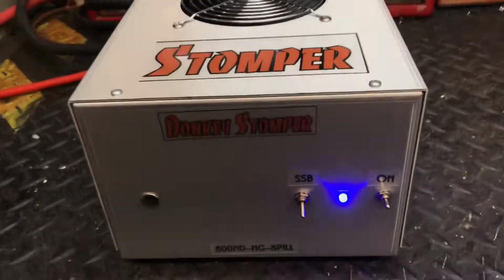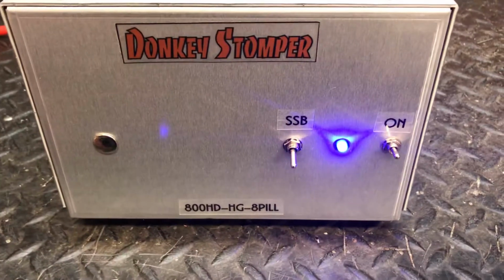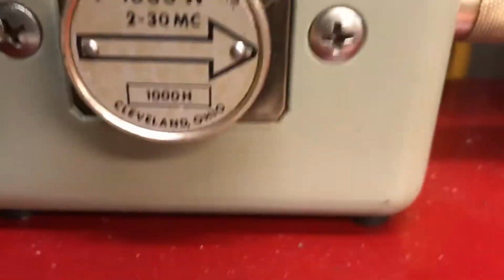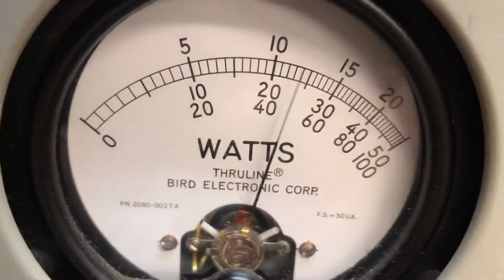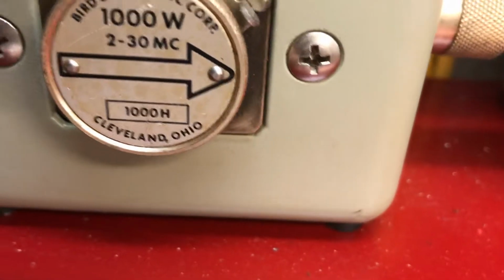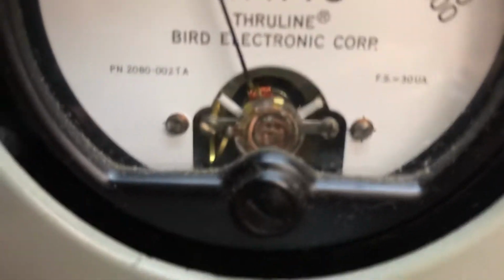Donkey Stomper 800HD-HG-8Pill CW Transmitter